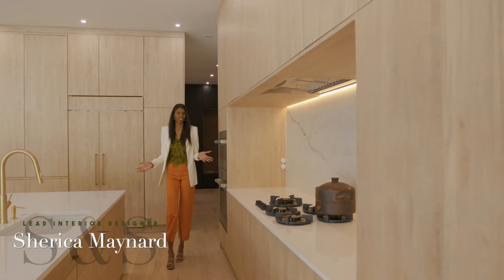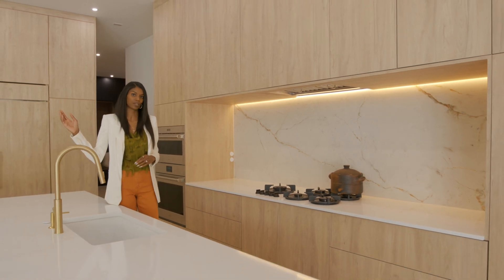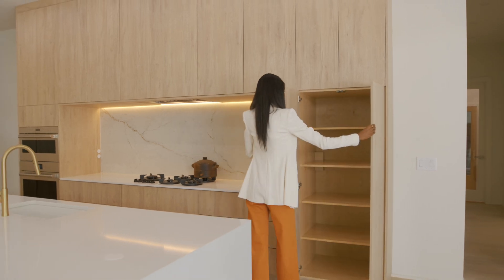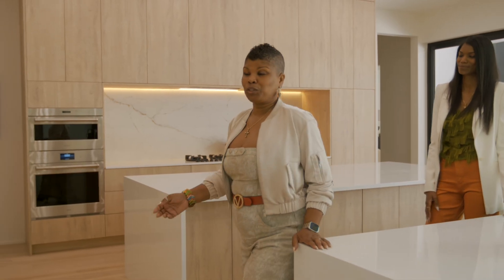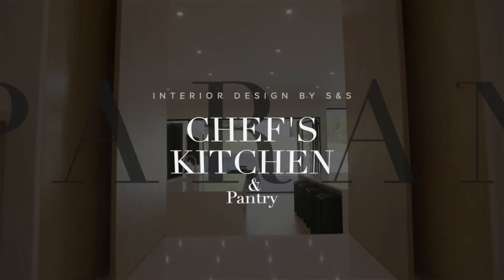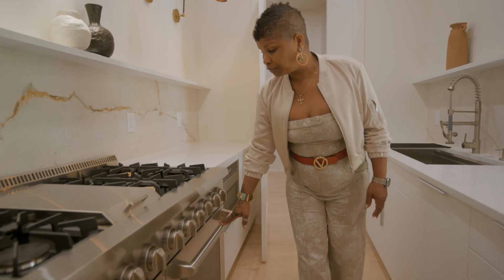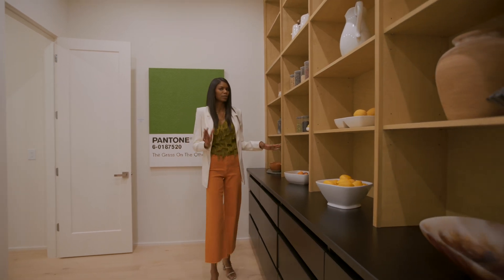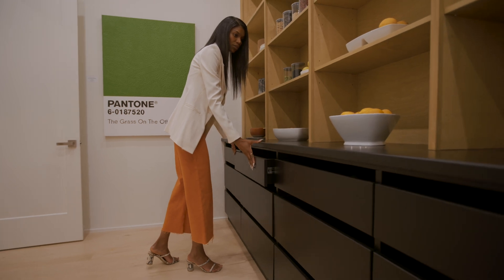Modern Kitchen Tour w/ S&S!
It's luxury all around in this $7 Million Atlanta Modern Home. This kitchen has so many stand-out moments from the integrated range burners to the chef's kitchen to keep all the mess tucked away while the homeowners entertain. What was your favorite part of this kitchen layout and what did you think about having 2 large islands instead of the traditional layout of an "Eat in Kitchen"?

BASED IN ATLANTA, GA